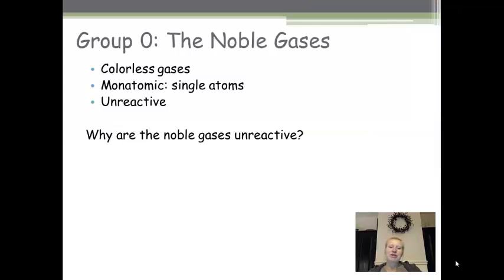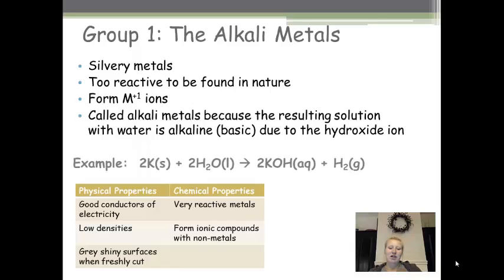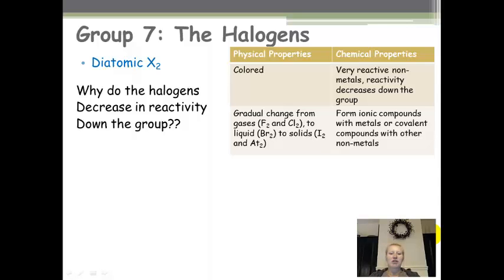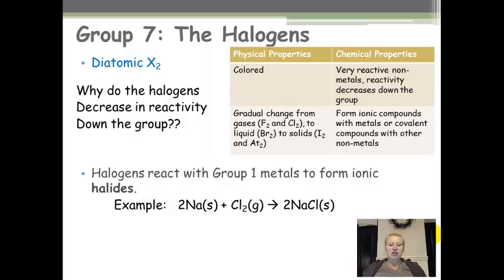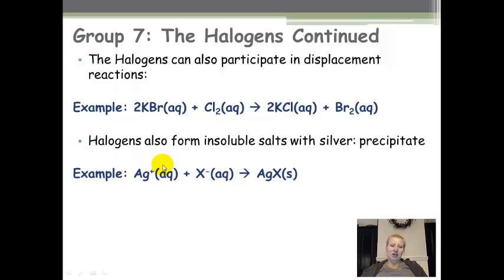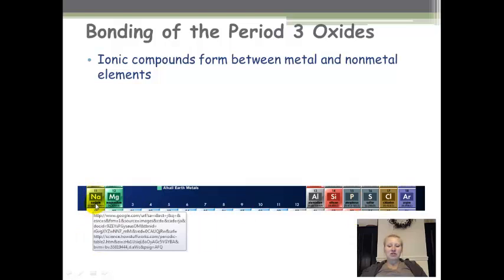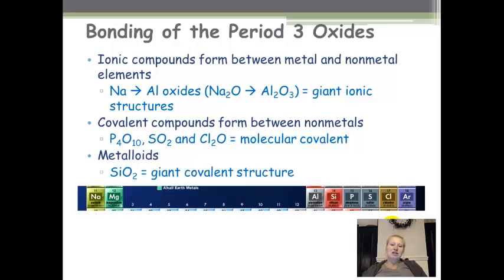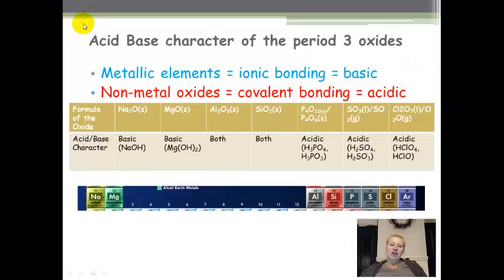Lesson 3 3 Chemical Properties